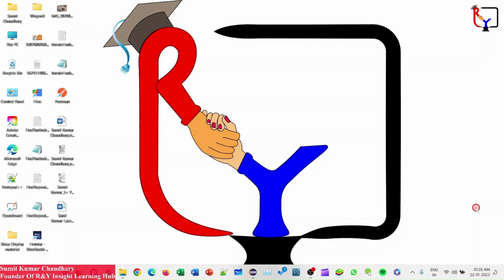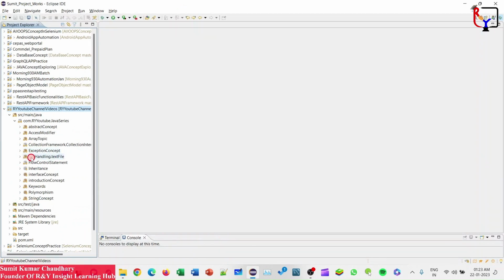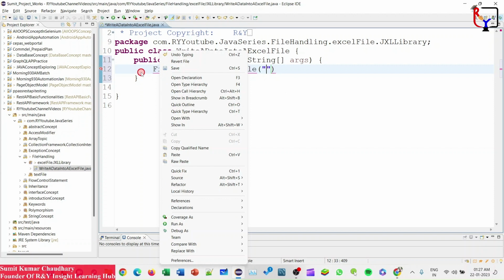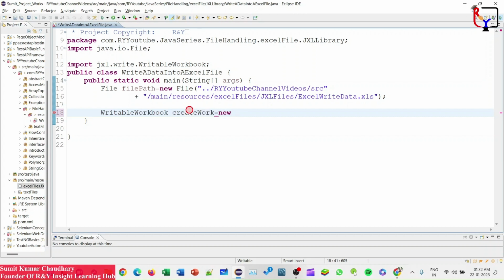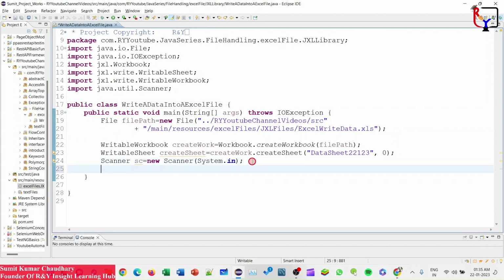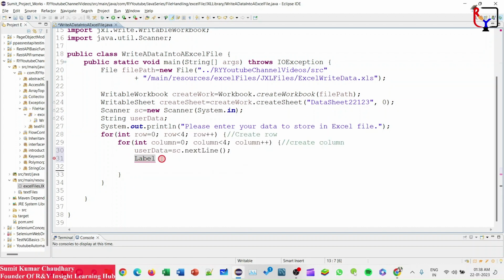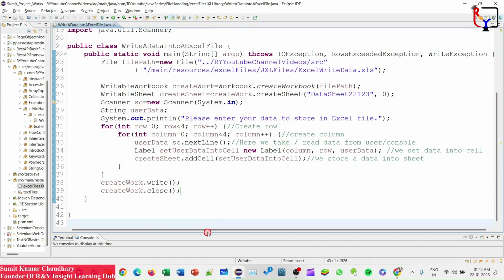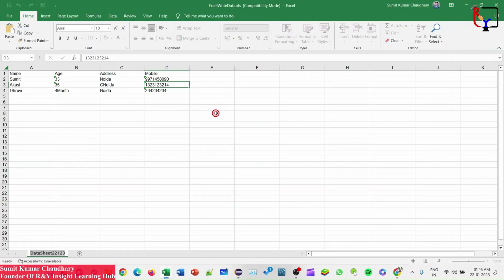Part 26 | How to write data into an Excel file?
Hi Guys,

1. Basic structure of Excel file.
2. How do we can write data into an Excel file?

*Steps to configure jar file into a project*
1. Right click on project
2. Click the build path option
3. Select configure build path
4. Click *'Add External JARs'* button
5. Choose the jar file
6. Click '*Apply and close* button

Please watch the previous video before watching this.

*Previous Video*

Thanks
Sumit Chaudhary